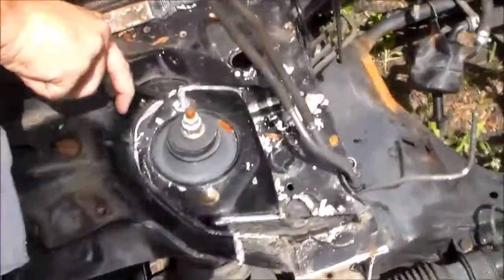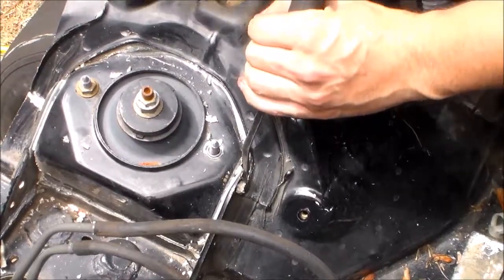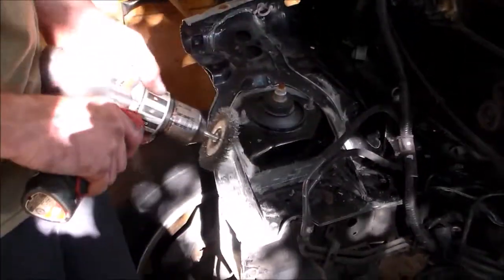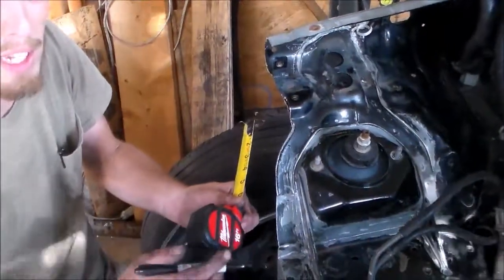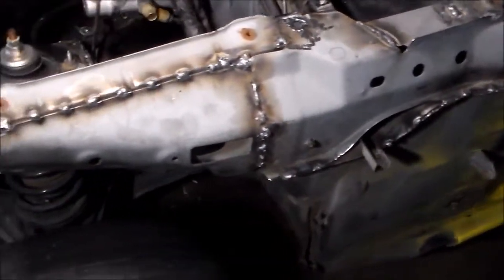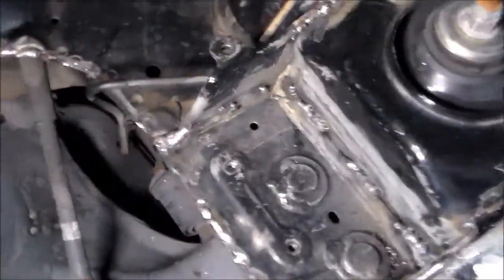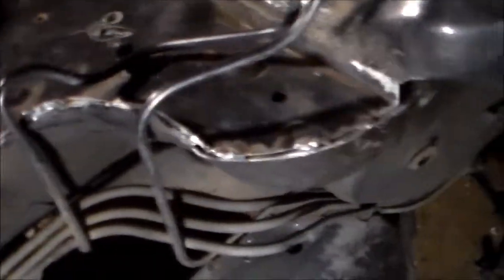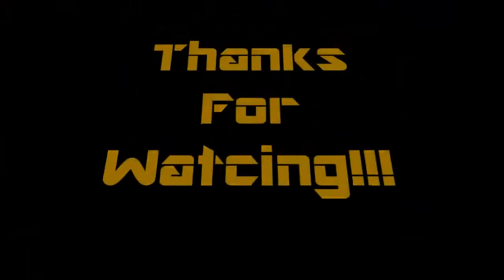Miata kart Project Ep#2 Stitch Welding The Engine Bay!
This time we re-enforced the engine bay of our drift project with some stitch welding. Great cost efficient way of strengthening the chassis, Time Consuming but worth it. Relatively Easy to do your self, all you need is a wire wheel, a welder and some patience!!!

Nigh Owl By Broke For Free
From the free music archive